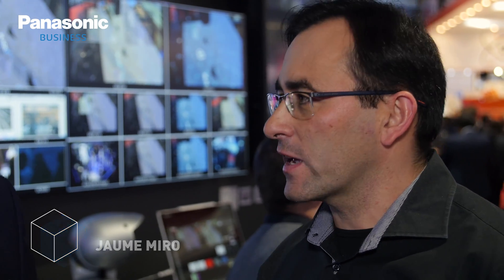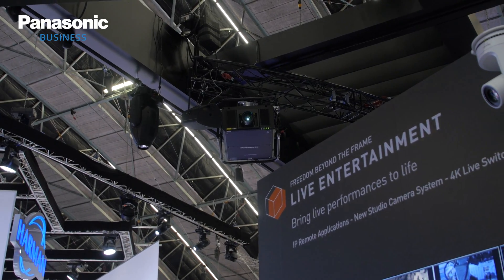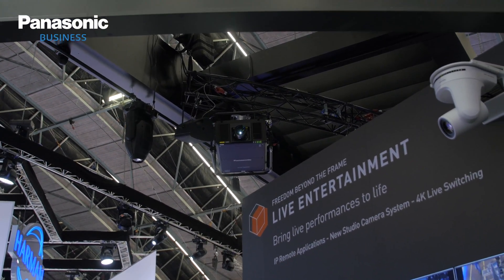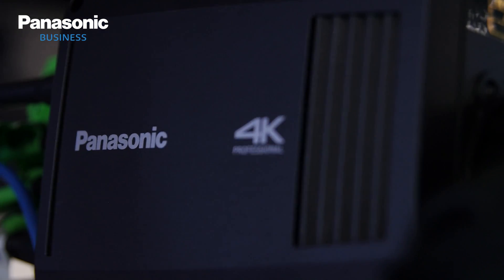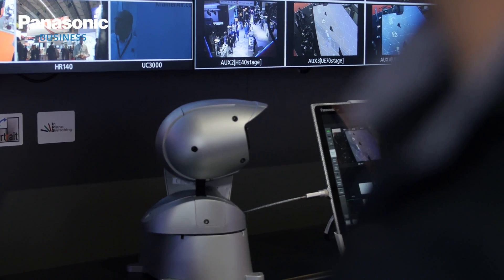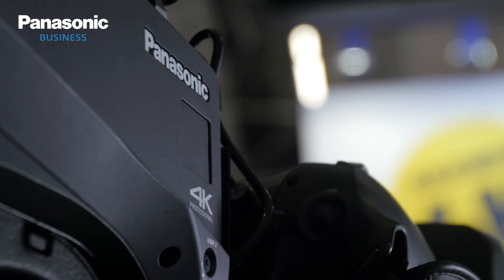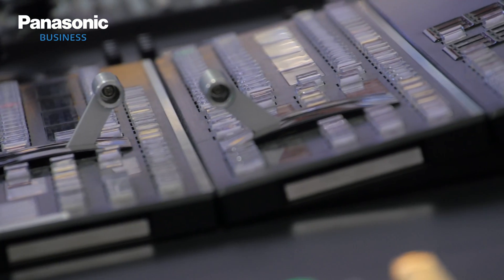Live@ISE 2017 | Jaume Miro talking about robotic camera technology as part of live events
Jaume Miro talking about robotic camera technology and Live-Switchers as part of live events.